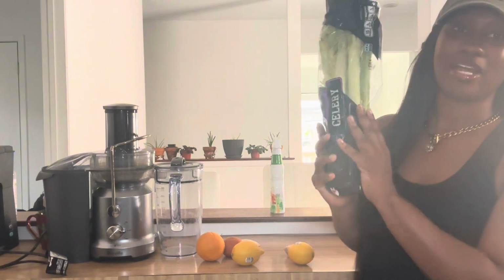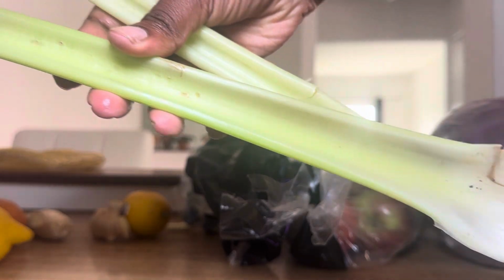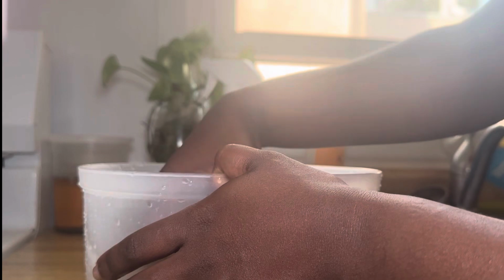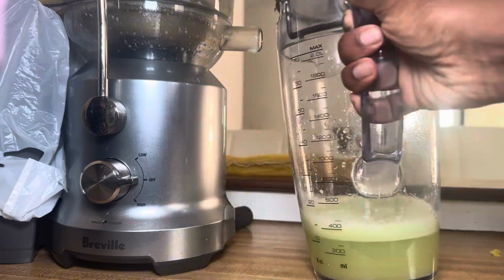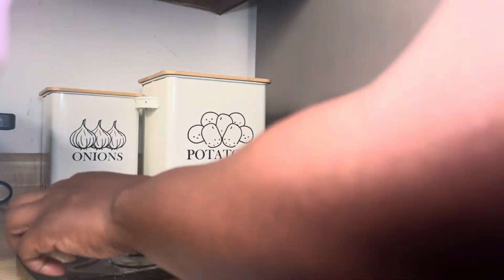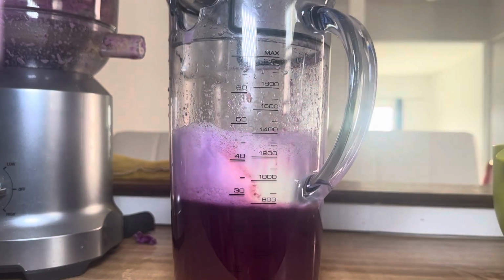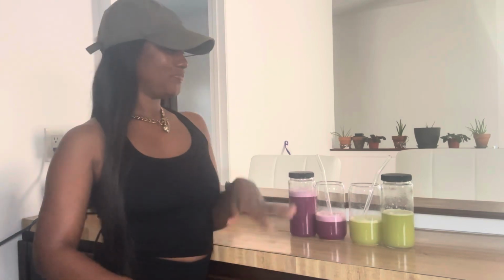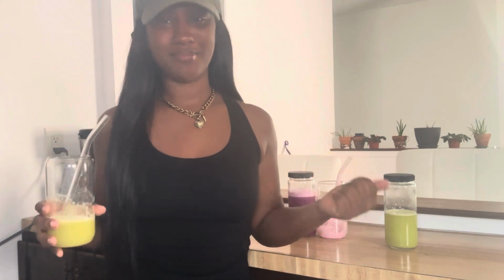2 Healthy Morning Juice Recipes | BEGINNER FRIENDLY | Quick & Easy Juice Recipes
Heyyyy yalll!! 💗.

I hope you guys enjoyed this vlog.

Make sure to follow me on ALL social platforms to keep up. 😘